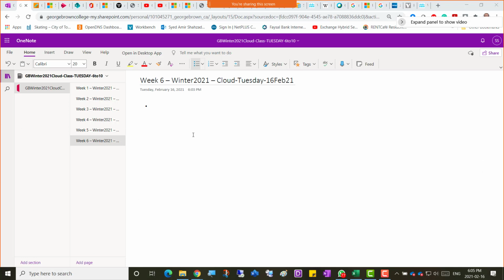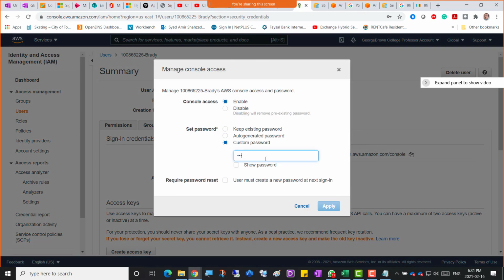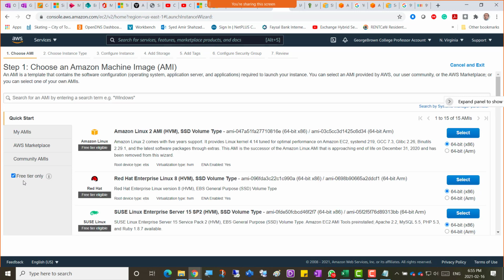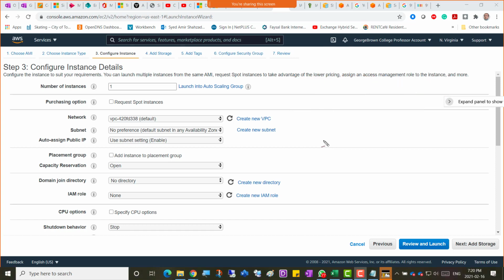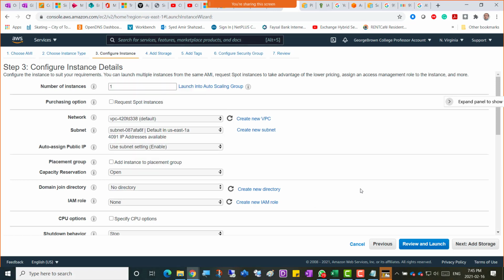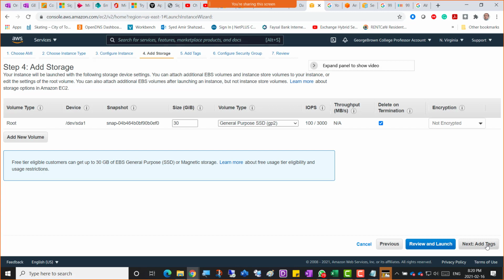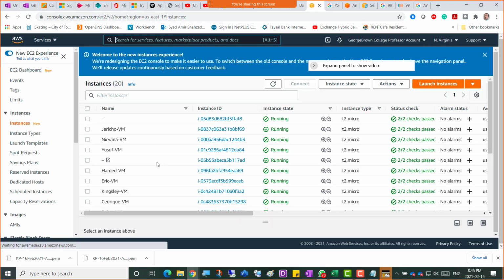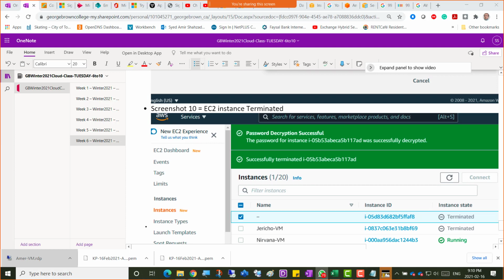Week6 16Feb2021 Tuesday COMP3108 AWS VM Part1